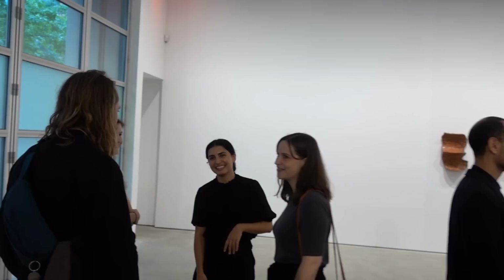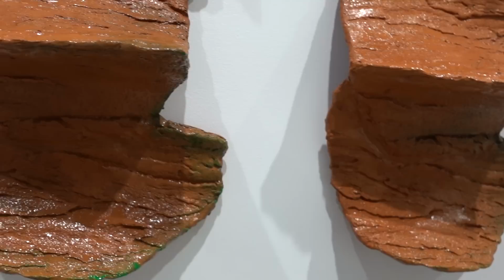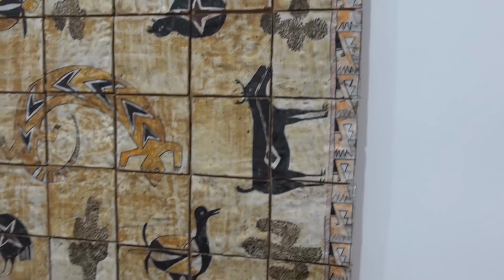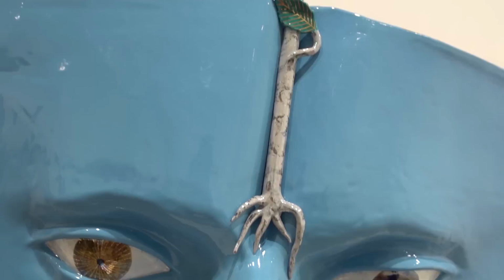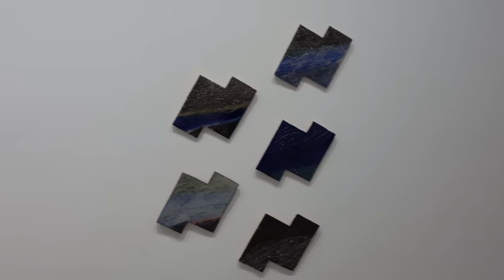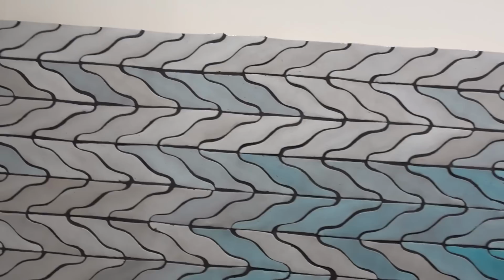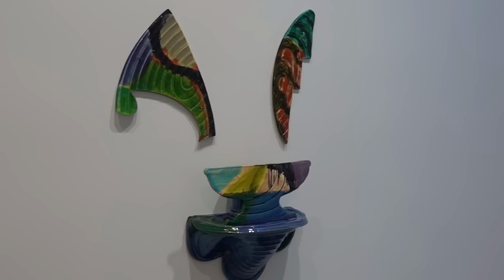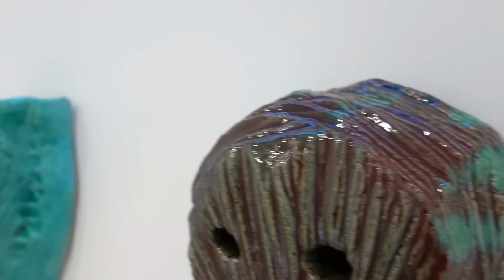Abstract, Representational, and so forth at GLADSTONE GALLERY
James Kalm, along with some insightful curators, like to change things up for the beginning of summer.  Abstract, Representational, and so forth, at Gladstone Gallery is a charming indulgence that foregrounds ceramic practices, and particularly the glorious art of the glaze.  This exhibition features some of the past and current greats, along with some newbies.  It’s rare that a show of this nature is presented in such a prestigious venue at the beginning of summer, but this may be due to a recent trend focusing on craft, the cross over of significant artists into more decorative mediums, and a re-evaluation of historic and other-cultural art forms.
Some of the artists included are: Sarah Crowner, Magdalena Suarez Frimkess, Alteronce Gumby, Mary Heilmann, Andrew Lord, Rosemari Trockel, Betty Woodman, et al.